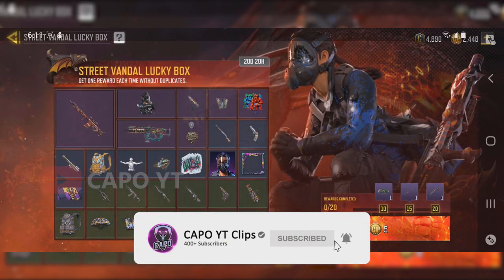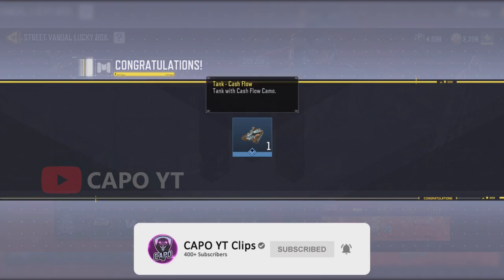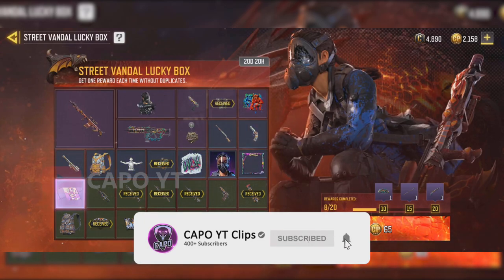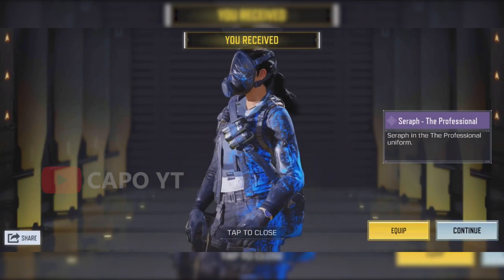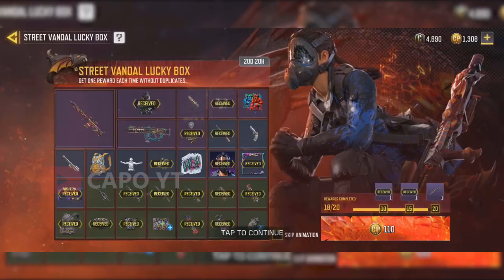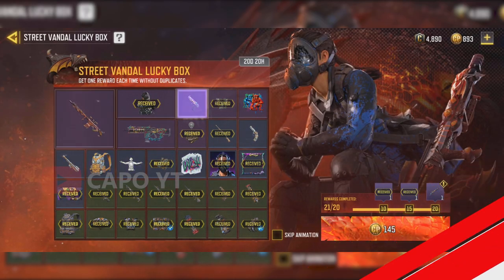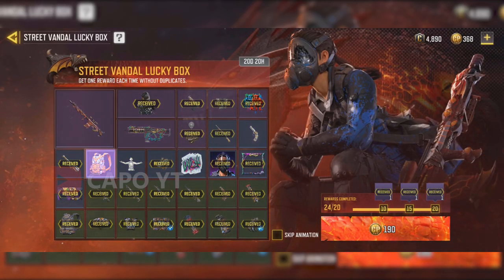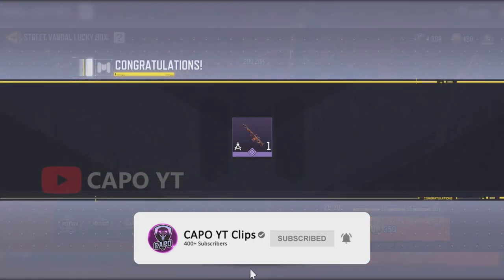Got LUCKY on Street Vandal Lucky Box | XPR-50 "Dragon Blood" & Seraph The Professional | COD Mobile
Didn't see that one coming. 👀❤👌😎 2nd channel @CAPOYTClips

Street Vandal Lucky Box XPR-50 Dragon Blood Seraph The Professional Dominion Mythic Drop Draw Mythic M13 Morningstar Ghost Azrael Nightfall Excursion Draw Antelope A20 Pathripper Ajax Cloaked Huntsman Crate Golem Everglade Oktoberfest Draw Season 8 For You Draws Season 8 Lucky Draws Season 8 Crates Season 8 Bundles Oktoberfest Draw R90 Hopper Artery Maiden of Death Secret Informant Rodion Infiltration Boreal Barrage Draw BK57 Flash Freeze Grinch Polar Sentry Up in flames crate Otter Safeguard Veiled Moon Draw Legendary QQ9 Moonlight Reaper Ashura Draw Reaper Ashura Gameplay M4LMG Salamander Blazing Empress Seraph Crimson Lotus Royal Renegade Draw Legendary Hades Void Sender Dame Usurper Pack Tactics Crate Futuristic Retro Bundle Ignition Point Draw Legendary Helicopter Wingsuit Odinsong Draw AK117 Aesir Ruin Odin's Vermillion Arsenal Crate AS VAL Red Action Man-O-War Omen Ozuna's Bear Beats Crate KN44 ENOC Season 8 FOR YOU Draws Battle Pass MX9 Heartless Wetlands Warrior Draw Cassius Reaper Ashura Crossbow Abyssal State Mythic Drop Mythic Rytek AMR Nautilus Draw Siren Hydrodynamic The Tactical Human Crate Yegor Drawstring HBRa3 Bear Fist DLQ Holidays Redux AK47 Pumpkin Head Rottweiler Draw DR-H Purebred Rott Machete Dog Tooth FOR YOU Outbreak Zombie Mob Guard Wrench Rig The Gravewalker Draw Seraph Gravekiller The Gravewalker Draw Seraph Gravekiller Road Muscle Crate Voodoo Lion Crate Grinch The Lionheart ASM10 Tomb Trapper Season 6 Lucky Draws Crates Bundles Nihonga Crate Manta Ray Full Bloom AK117 Nightwind Hydroshock Draw Legendary ASM10 Abyssal Agent Firebreak Searaven Grinch Omnipotent Draw Ghost Retribution Shorty Last Resort Aquatic Radioactivity Seraph Terracotta Jetstream Bundle Battery Ardent Silver Wolf Scylla Union Crimson Dame CR56 Amax Red Death Sweet Joke Redux Gunzo RPD Practical Joker Adler Route 66 & M16 Patriotic Rising Tides Draw Legendary Locus Neptune Alias Deep Diver Electro-Blue Crate Recon Frogman Aquanaut Crate Yegor Manta Ray Summerbound Seafaring Belle KN44 Star Shooter Season 6 Crates Season 6 Bundles Battle Pass Shorty Last Resort Locus Neptune Ghost Retribution Red Death Dark Gunman Mythic Drop Holger 26 Dark Frontier Rosa Tengu Black Gold Sand Vulture Roze Virago  Urban Tracker Event In Garena Free CP Event Epic Paper Ox AK47 Dark Gunman Mythic Drop Thorned Rose Redux Type 25 Steel Blue Northern Lights Razorback Boreal Angle Artery DL Q33 PDW57 Amethyst Crate Opening ICR1 HBRa3 Katana Dance of Death Witch Doctor Rigor Mortis Off to the Races Crate Snowboard Sand Splitter Vanguard Ridge Rider BY15 Harley Davidson Darkly Divided Fallen Valkyrie Draw QQ9 Sigrun Season 6 Battle Pass Characters Rambo Synaptic Crash Draw ICR-1 Innovator Siren Artifice Recon SKS "Robot Samurai Fly as a Samurai Order Draw Bizon Invocation High Priest Kreuger Forged Steel Draw Mace Final Guard Renetti Metal Phantom Ghost Katana Mace Scarlett Rhodes Night Patrol JW Grom Patchwork Inari Okami Draw Arctic Foxfire Scarlett Rhodes Katana Warzone Coin TEDD Bus Driver Soap Hazmat Bomber Singed Steel Crate Firebreak Eviction ICR-1 Innovator Siren Scylla Sentinel Recon Primal QQ9 Mooner Competitor Lynx Blade Blossom Draw AK47 Kuromaku Recon Shogun Ajax Trailblaze Dark Shepherd Soul Reaper Cross Guard Mythic Drop AS VAL Double Edge Templar Royal Knight Menendez Season 8 crates Season 8 lucky draws Season 8 bundles bundles Call of Duty Mobile Season 8 Beta
New Reload Animation in New Operator Skill Mythic Mace
Season 7 Leaks Skins Season 7 Theme Season 7 Lucky Draw Kawaii Cat Mara Notice Meow Seraph Sicaria Witch Doctor Wrong Medicine Year of Ox AK47 Social Disruptor Forced Laughter Hachi Bladeware S7 BATTLE PASS Season 7 crates lucky draws Season 7 bundles Season 7 crates Season 7 lucky draws Season 7
Call of Duty Mobile Battle Royale Battle Royale Class Ice Kraken Winter Frank Woods American Bulldog Detente Mace Armorer AK-47 Frostbrand Magma Eruption Mythic Drop Peacekeeper MK2 Artifact Firebreak Fireside QXR AK117 Holidays DL Q33 Spectre Spectral Visceral Dark Side Nikto .50 GS Calamity Huntress Gunzo Call Duty Mobile Battle Pass BP Anniversary Upcoming Draws Dataminers Hole iFerg BobbyPlays Hawknest Squally